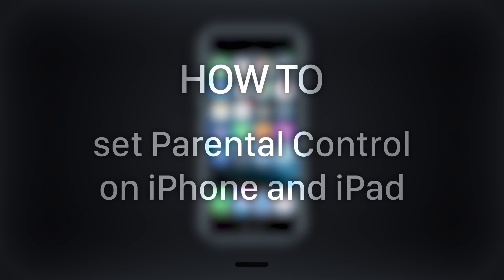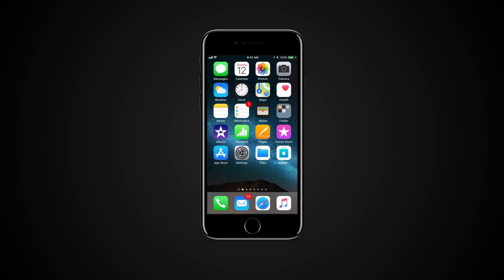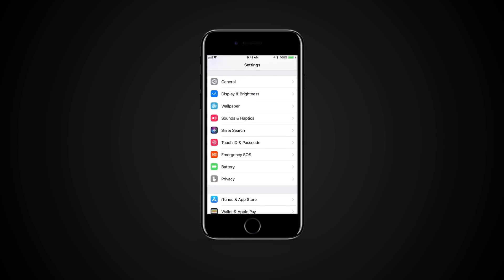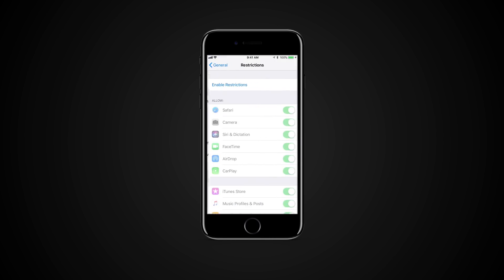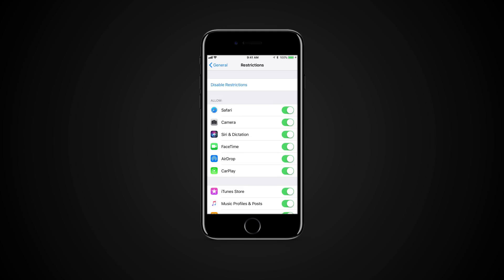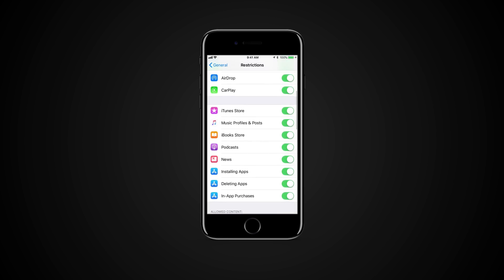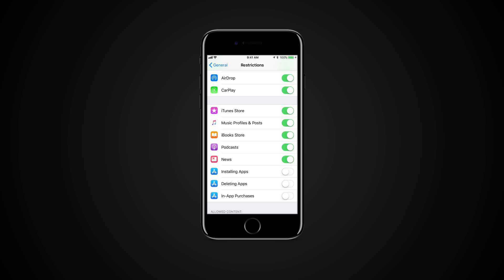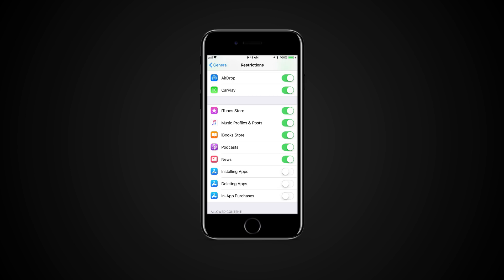How to Set Parental Control on iPhone and iPad (iOS 11)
In this tutorial you are going to learn how to Set Parental Control on iPhone and iPad.

Restrictions can stop certain actions from being performed or block certain apps on your device, so you can feel safe when handing your device to your kids.

Go to Settings - General - Restrictions.

Tap Enable restrictions and then enter a passcode. Remember this code, as you’ll need it to turn the options back on. From the list, turn off any options to stop access to it.

Turn off installing apps and deleting apps to prevent any changes. To stop in-app purchases, turn off this option as well. These are popular in many free games and have resulted in children running up thousands of dollars in charges on parent’s devices.

Apple provides a very extensive list of things you can disable, so take your time and pick your choice: